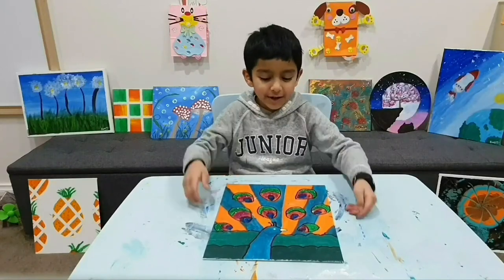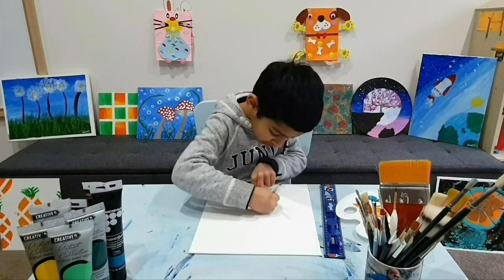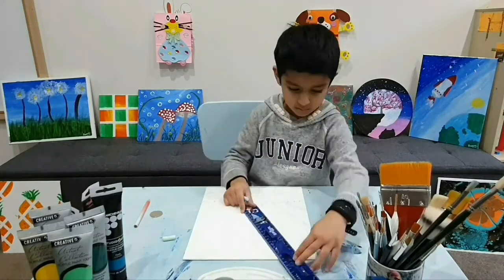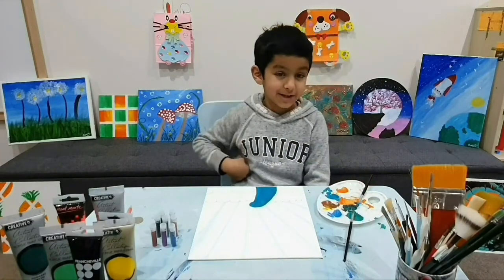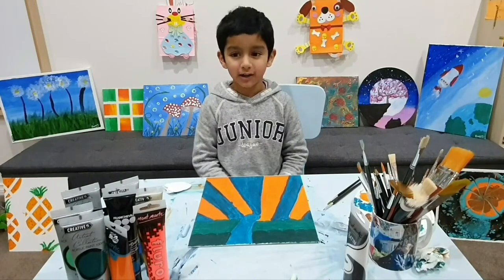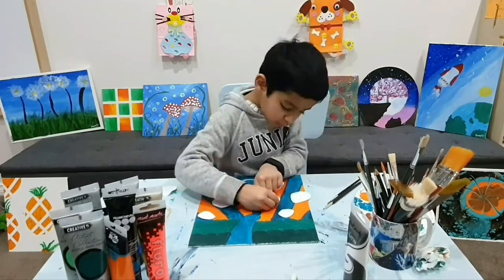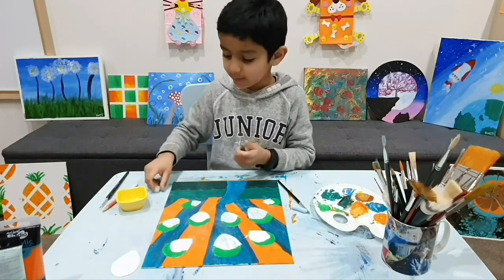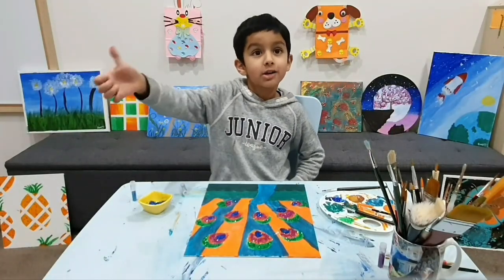Easy Peacock Painting using acrylics tutorial | Easy Painting Ideas | Art for kids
Lets paint a beautiful peacock using acrylic paints!

Materials Needed:
1. Canvas (Pranay used 25cm by 30cm)
2. Paints
3. A circular object (Pranay used a coin)
4. Fairy Dust/Sparkles
5. Permanent Marker (You could also use black paint)

Colors Used:
1. Orange
2. Turquoise (can be made by mixing equal parts of green and blue)
3. Emerald Green

Method:
1. Use the round object to draw the head of the peacock. It should be towards the bottom of canvas as seen in the video.
2. Extend the neck of peacock from the head, towards the bottom of canvas.
3. Make curves on both sides of canvas. This is peacock's body under the dancing wings.
4. Colour in the head as turquoise, the wings as two shades of green. Pranay made the two shades by adding a touch of black to the green.
5. Use a ruler to make lines for dancing wings of the peacock as per the direction shown in video. Colour these dancing wings alternating orange and turquoise. Let this dry.
6. Cut out the shapes for patterns on wings and trace them randomly on the canvas.
7. Get creative with colouring these patterns. Pranay divided each pattern into 3 sections, coloured the top section green and added green fairy dust, middle section orange with purple fairy dust and the bottom section blue with blue fairy dust. Let this dry.
8. Outline all patterns and peacock body with black.
9. Draw in the eye, head and beak of the peacock.

All done! Enjoy painting!